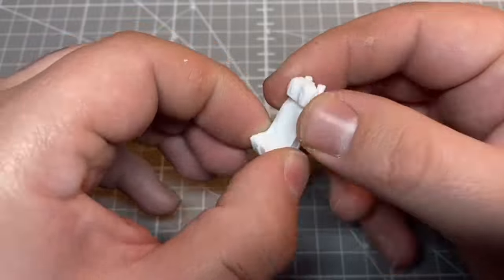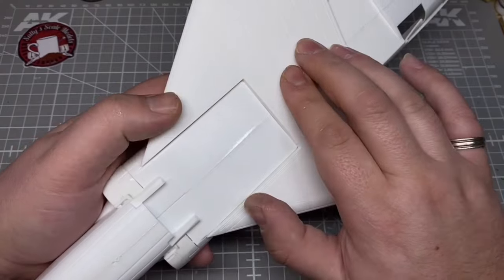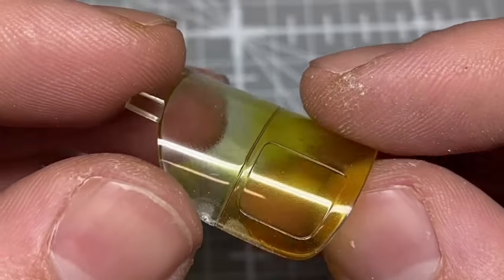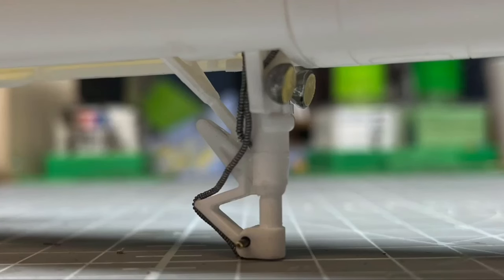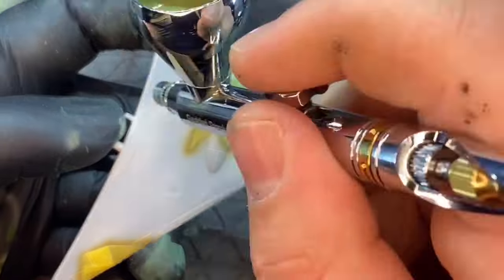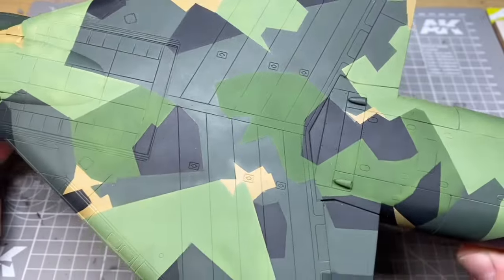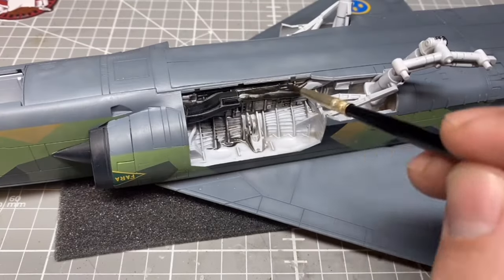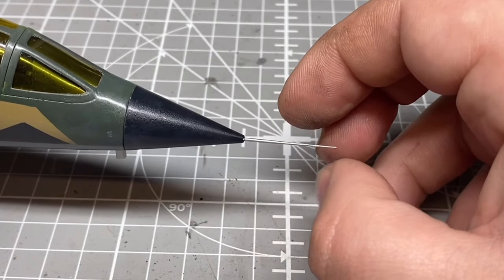A Totally Swedish Ride! Airfix 1/48 TSR2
Join me as I bring a imagination together in this exciting build! In this video, I construct the famous TSR2 aircraft from Airfix in 1/48 scale, envisioning what it might have looked like if it had served in the Swedish Air Force. We'll take it a step further by painting the model in a striking Swedish forest camouflage and applying realistic weathering techniques.
 (Update) So I know know where I got the idea for the title of this video

@hushkit6817 shkits6817 got intouch saying it was one of there merch designs! And it is were i had seen it! Ho check them out they got some cool stuff! This isnt any push from them through me or anything but credit is were credits dude! I did say in the video i got it from some were! Now we all know😂

Lets turn this into a Totally Swedish Ride!

Im more than happy to help out as much as i can!

Support!
If you would like to support me and my work you can donate to my paypal account!

You can donate as much or as little as you like! In doing so this help me with buying materials and tools to continue to make great models for you to enjoy, it will also help me with my YouTube channel and help bring better content!

UNIX 82
By Ben Elson
Slatblood
Tigerblood Jewle